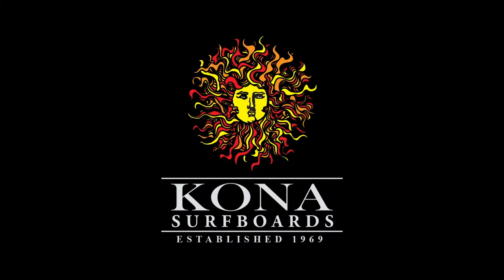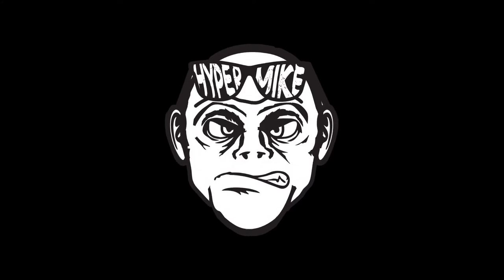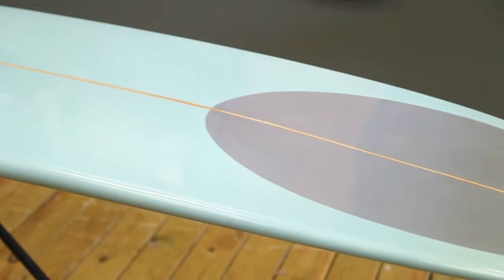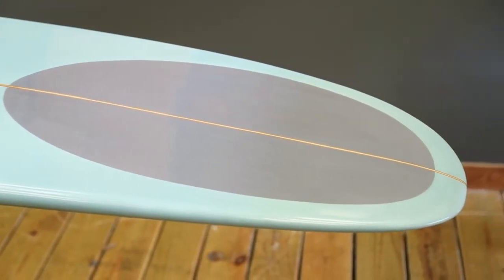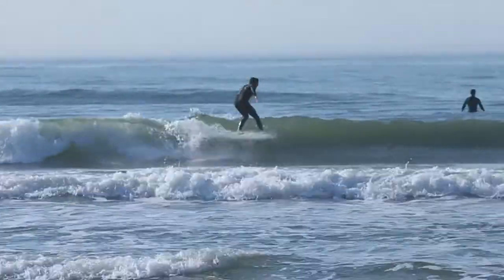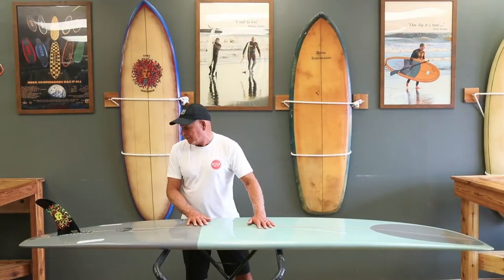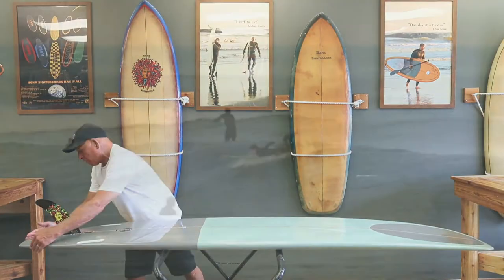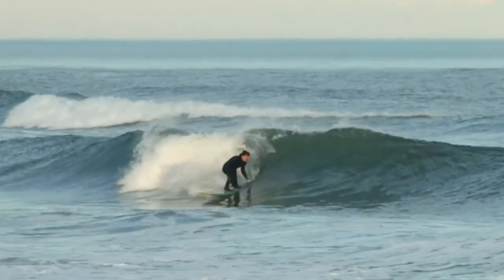Sneak Peek of the Hyper Mike